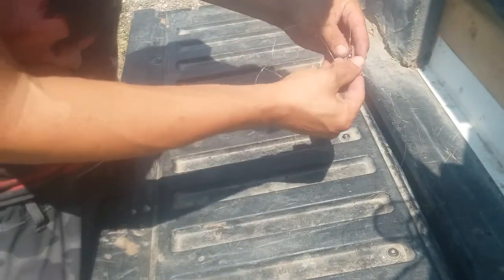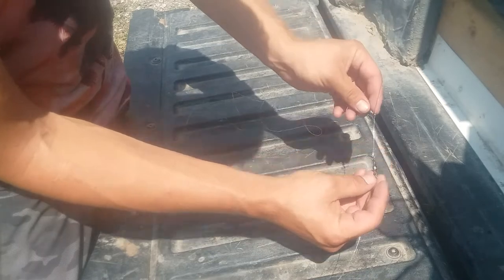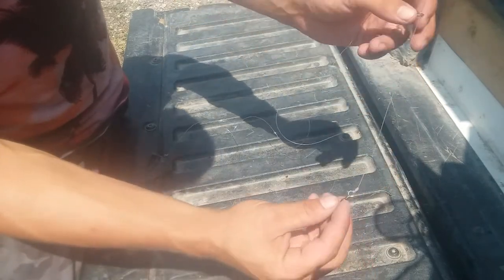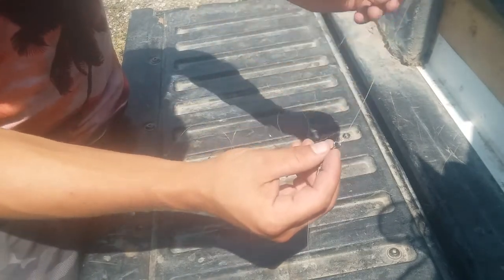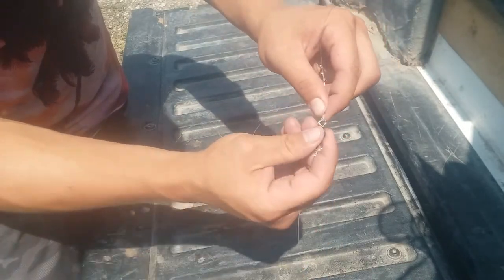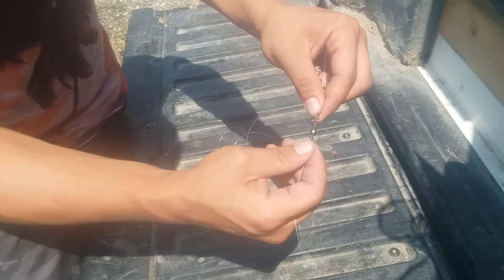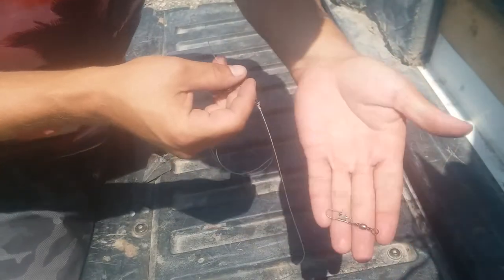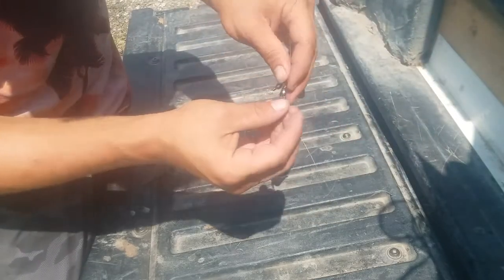How to rig up for Sturgeon | Beginners Edition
in this video David shows us how to rig up for Sturgeon. He's been very successful in landing fish this way. Hope you learned something.

      😁😁😁😁tight lines yall😁😁😁😁